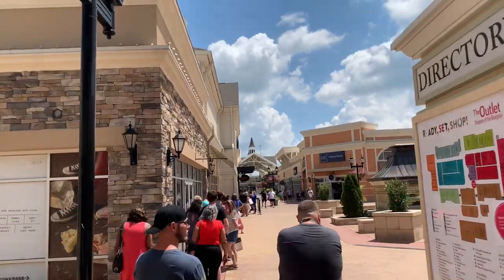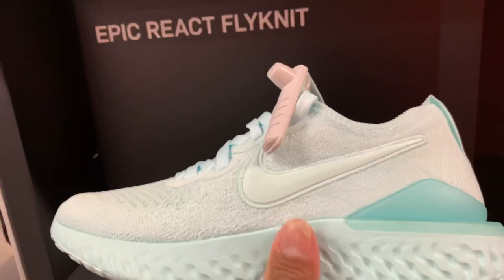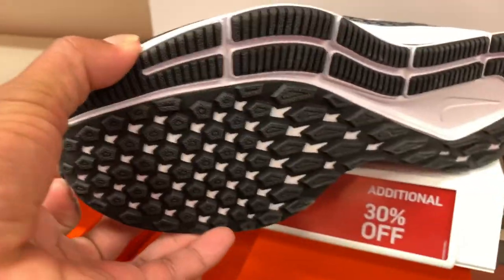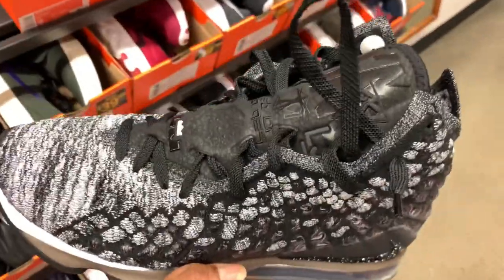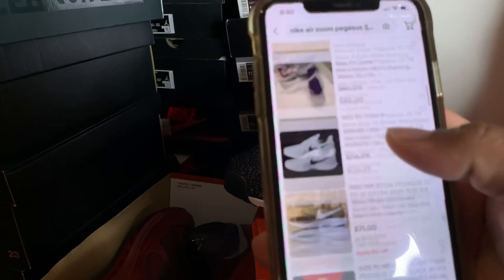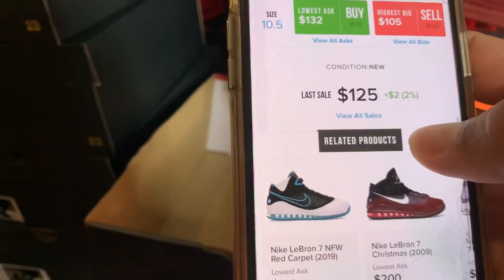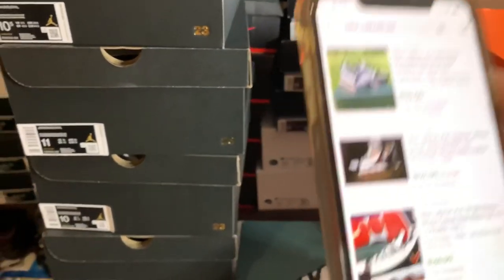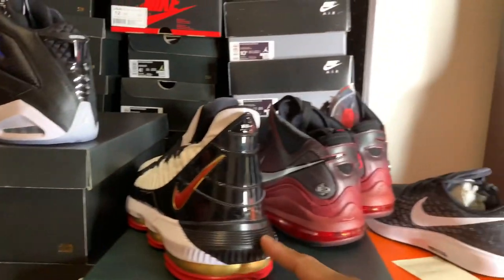NIKE OUTLET STORE - SNEAKER INVEST - The CHEAPEST Lebron so far.